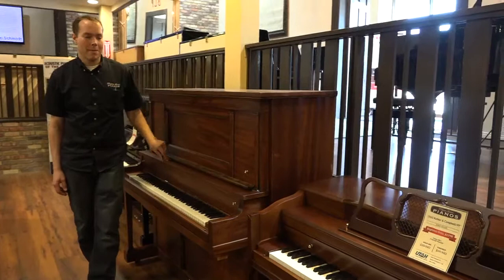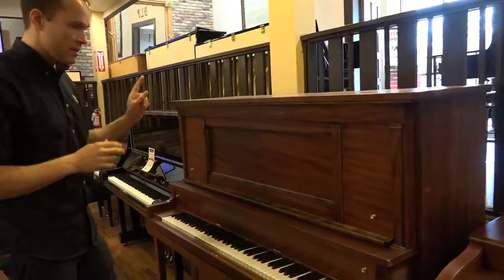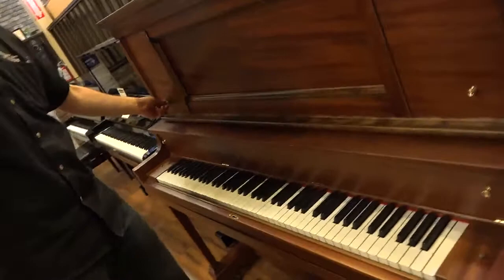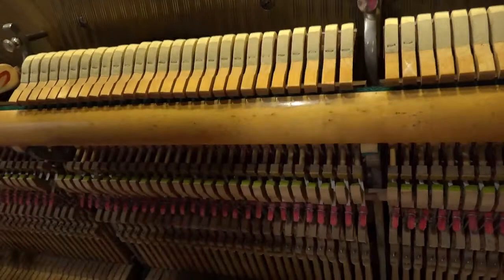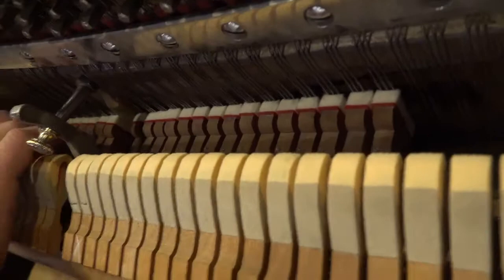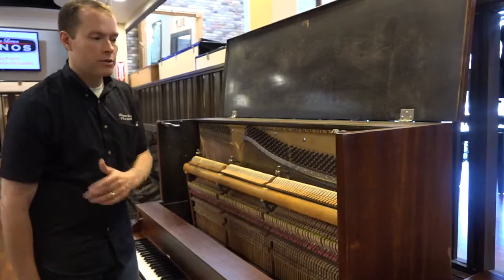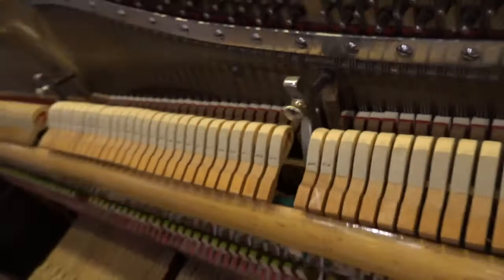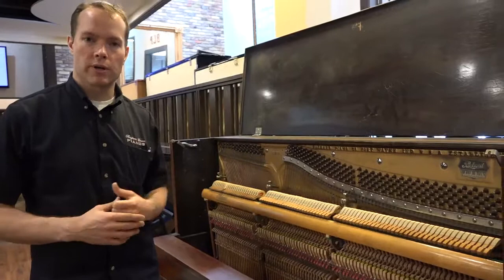1918 Packard 56" Upright Piano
This 1918 Packard upright piano is a refurbished WWI era piano. Our refurbishing process is very thorough; it makes the piano look more beautiful and sound as close to it's original sound as possible. It also lengthens the life of the piano significantly. This upright used to be a player piano, but the player has long since ceased to function and so it has been removed. The exterior has been completely refinished and the pedals are in perfect condition. The original ivory keys have been sanded, buffed, and shined. The knobs and rubber bumpers have been replaced with new pieces. On the inside, it has been immaculately cleaned over a 2-3 day process. The hammers have been reshaped, the bridal straps and dampers replaced, everything has been tightened and lubricated, and it has been fully regulated.

Come check it out for yourself at 1497 S State Street, in Orem, Utah. We also have shipping options available for those not local to our store.